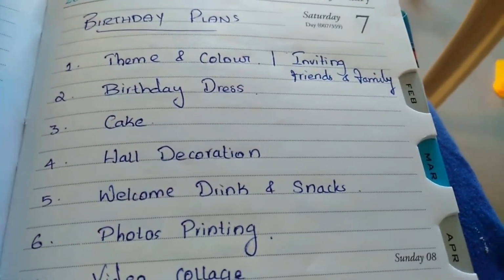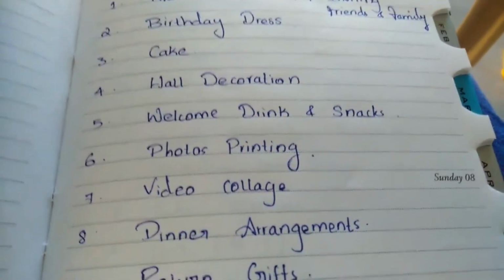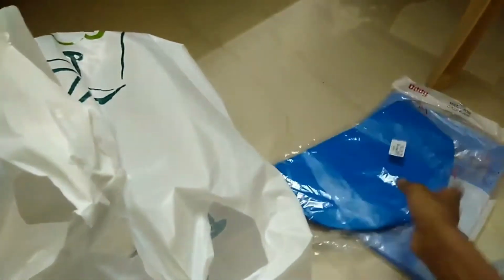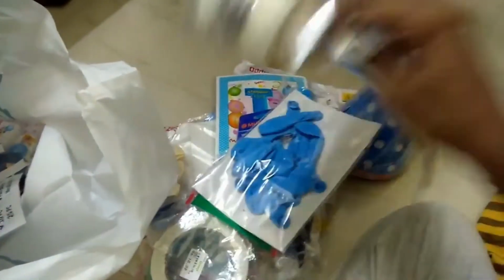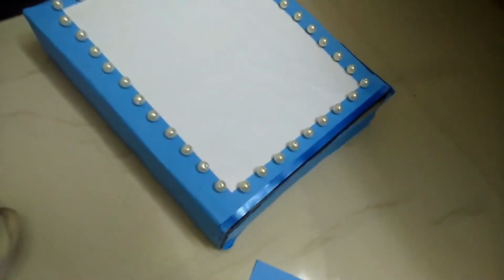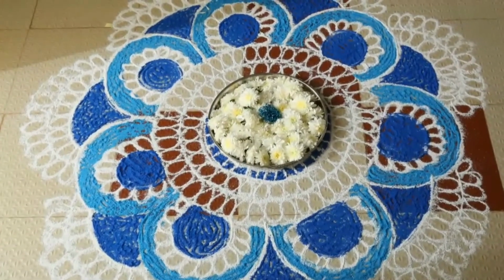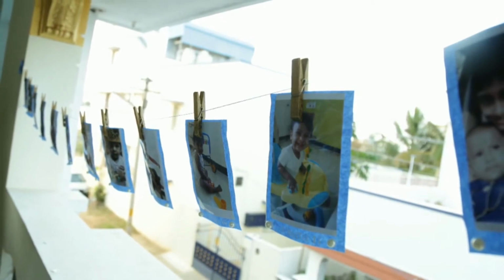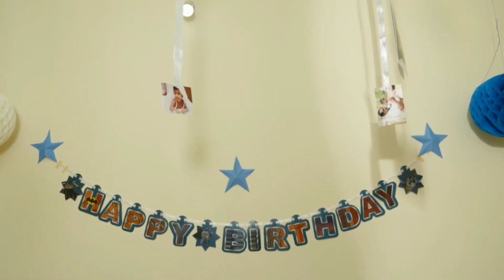1st Birthday decoration and birthday plans / Simple birthday decoration at home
In this video i have shared a simple birthday decoration at home, mentioned some birthday pre planning ideas.

Birthday decoration items, welcome board, decoration using photos and some other paper decorations.